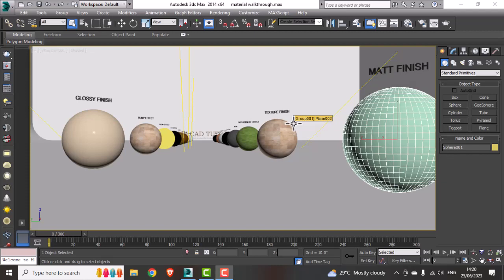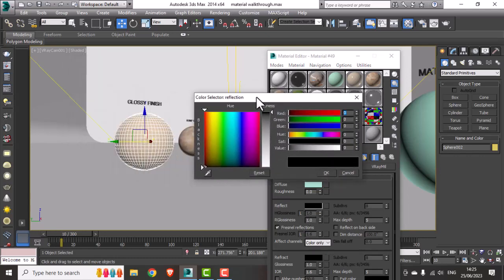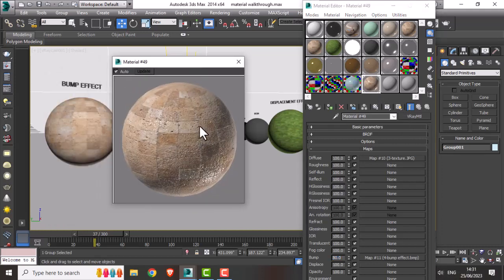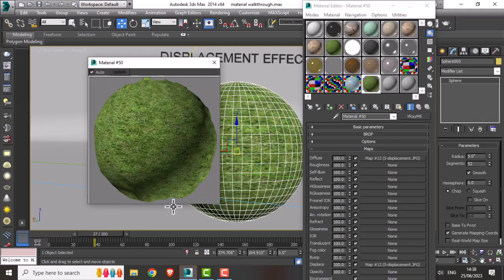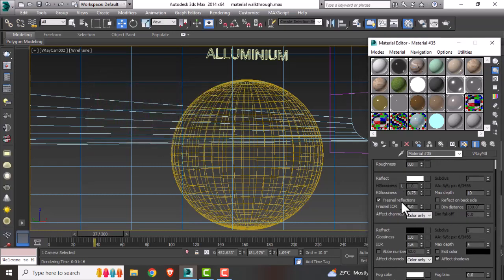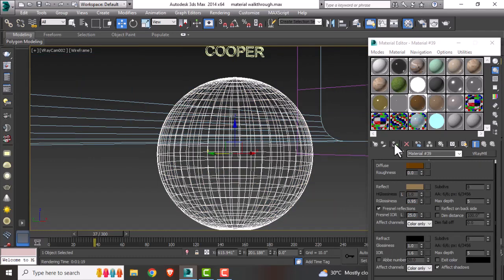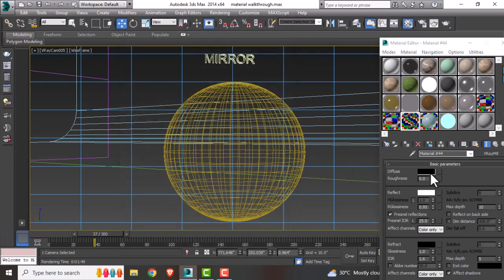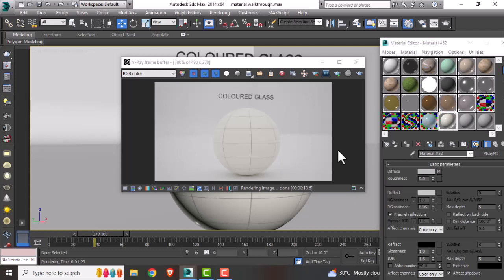Mastering Vray Material: Ultimate 3ds Max Tutorial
Welcome to our ultimate 3ds Max tutorial on mastering Vray Material! In this comprehensive video, we dive deep into the fascinating world of Vray Material, providing you with everything you need to become a pro in creating stunningly realistic visuals.

Whether you're an aspiring 3D artist or a seasoned professional, this tutorial is designed to give you a solid understanding of Vray Material within the context of 3ds Max. We cover all the essential aspects, from the basics of material creation to advanced techniques for achieving photorealistic results.

Throughout the tutorial, we walk you through step-by-step processes, explaining each concept clearly and concisely. You'll learn how to optimize your workflow, leverage Vray's powerful features, and unlock the true potential of Vray Material. Along the way, we provide practical examples and useful tips to enhance your efficiency and creativity.

By the end of this tutorial, you'll gain in-depth knowledge of material properties, textures, shaders, reflection, refraction, and much more. Unleash your artistic imagination as we guide you through a series of hands-on exercises, enabling you to grasp the art of Vray Material creation fully.

Join us on this exciting journey to become a Vray Material master!

Here are some playlist that you will love to watch ❤️❤️❤️❤️❤️